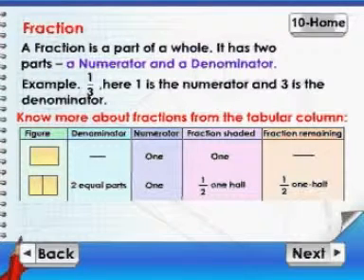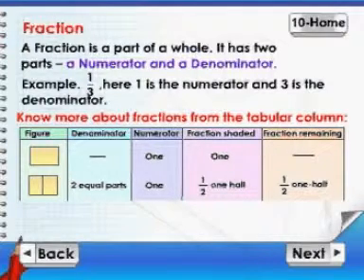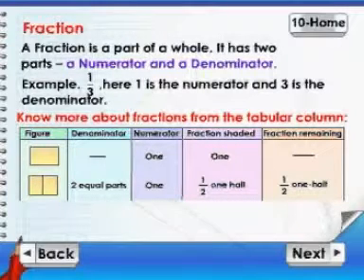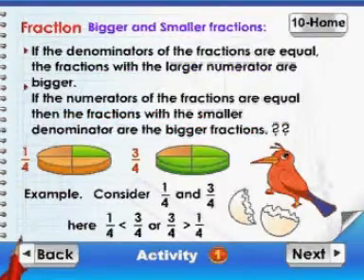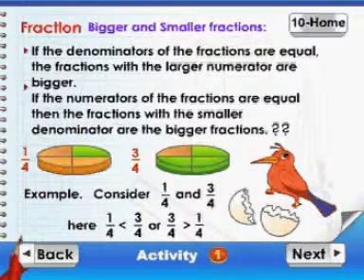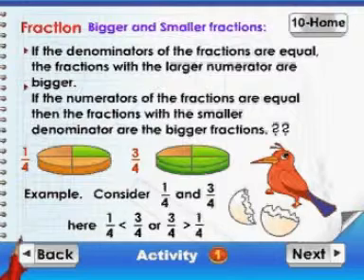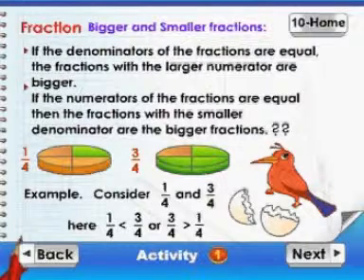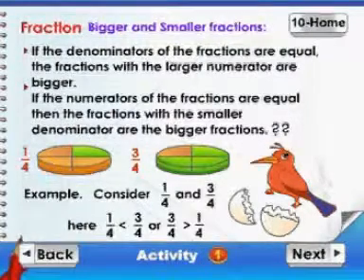Learn Maths | Class 3 | Fraction